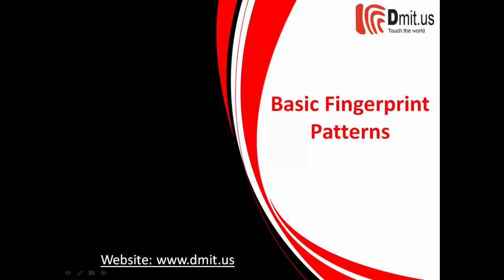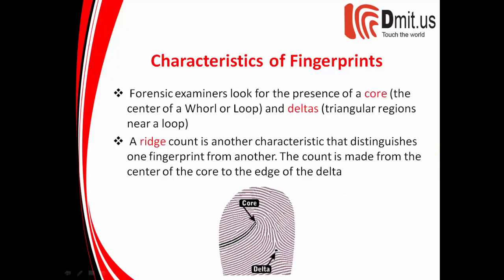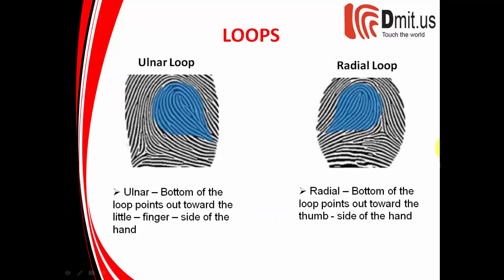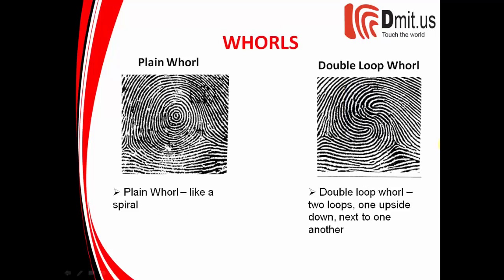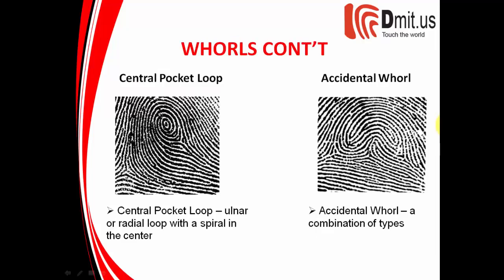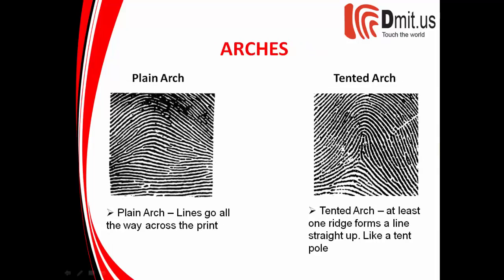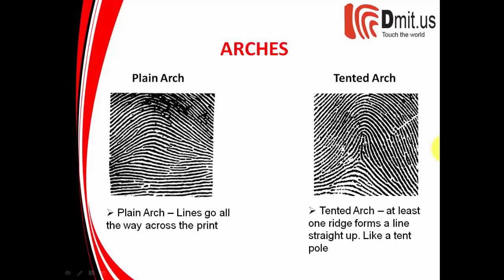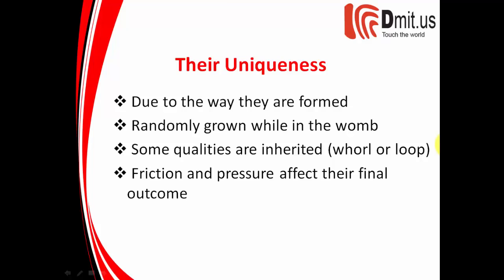🔴 Midbrain Activation Unit 3 Basic Fingerprint Patterns Dmit us ⚡